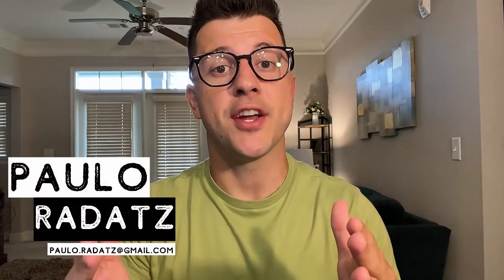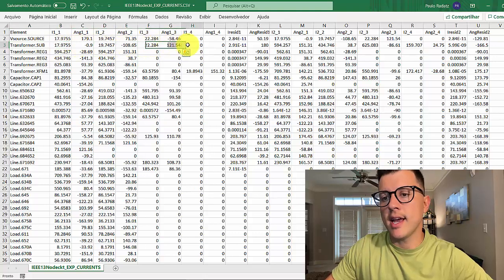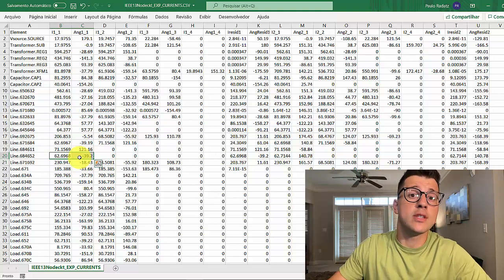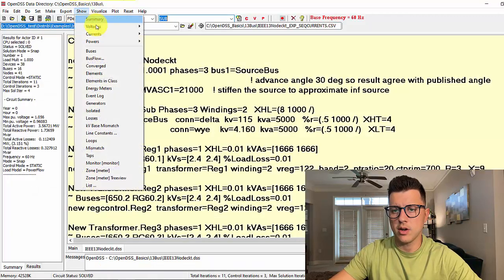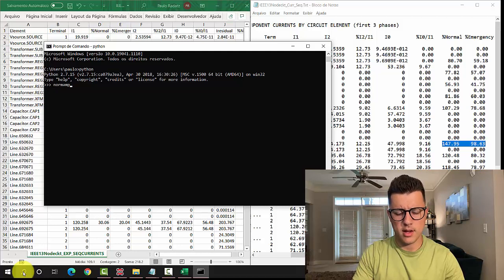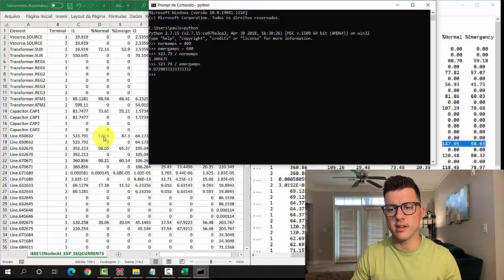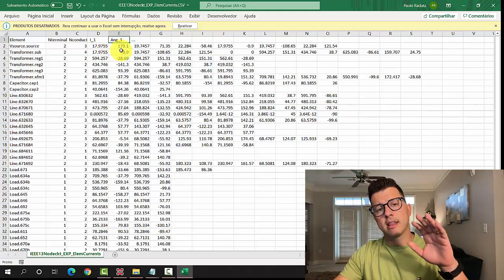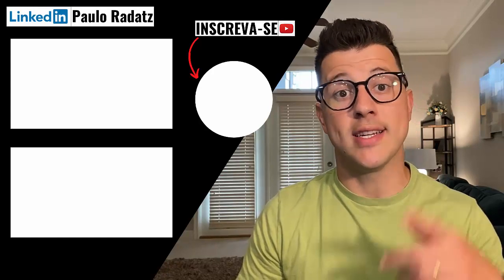8 - [En] OpenDSS Basics | Current Part 2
In this video, we will look at the current reports available under the Export menu.